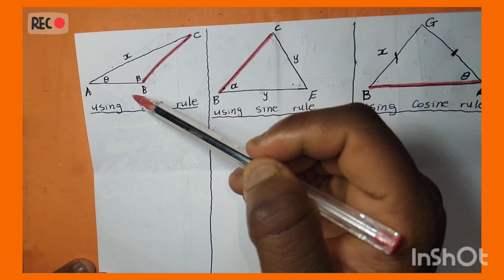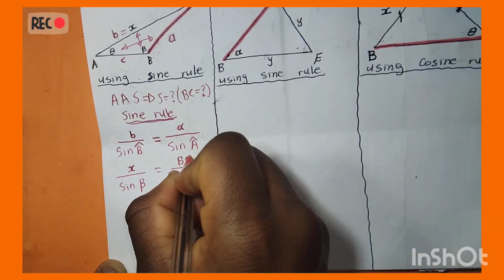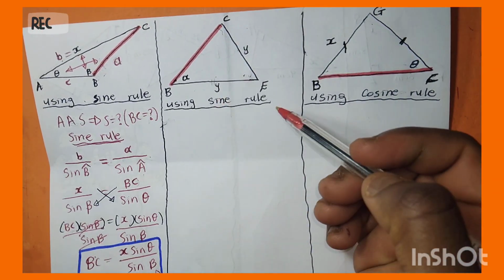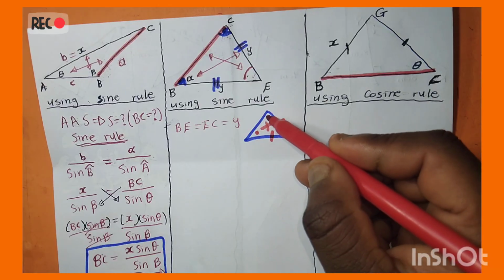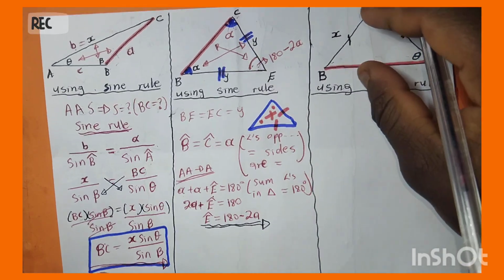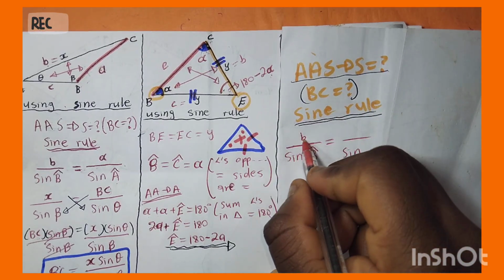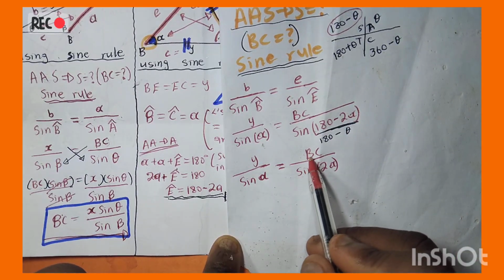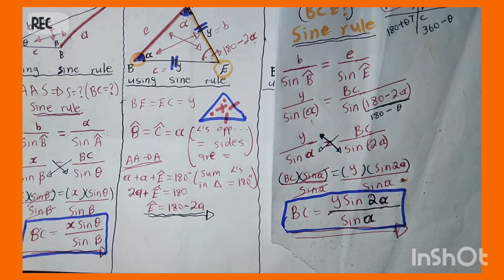Trig... 2D Simplify |Part 1